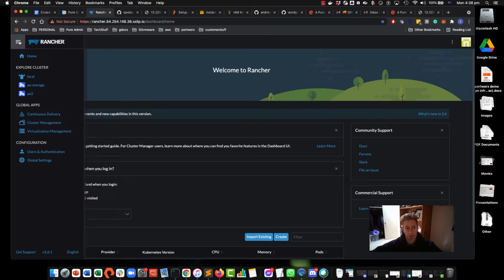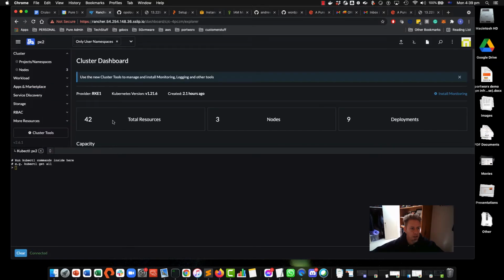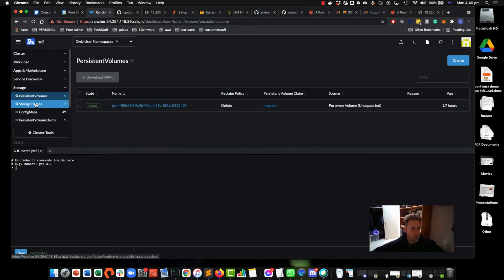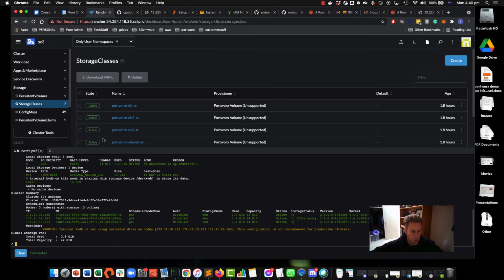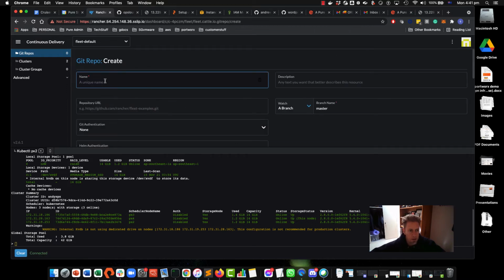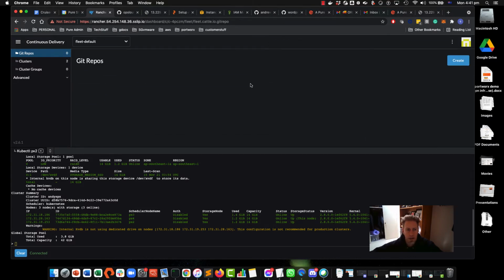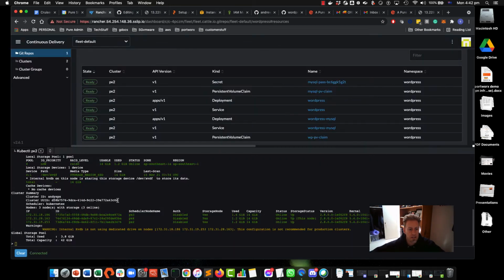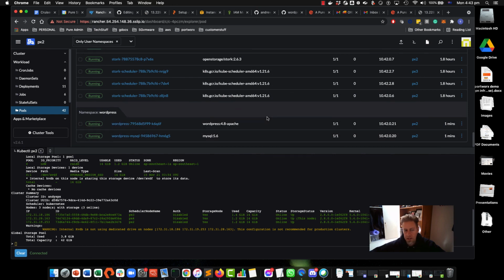Continuous Delivery with Rancher 2.6 and Portworx 2.8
In this video, we explore the new Rancher 2.6  Interface.
Deploying Portworx 2.8 via the Rancher App store
and Deploying a stateful workload using Rancher
Continuous Delivery tools.